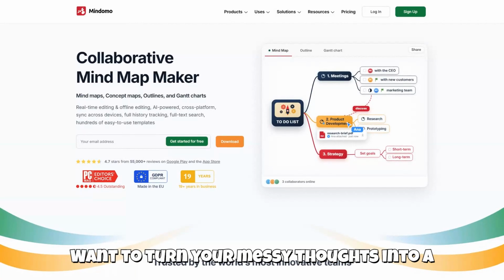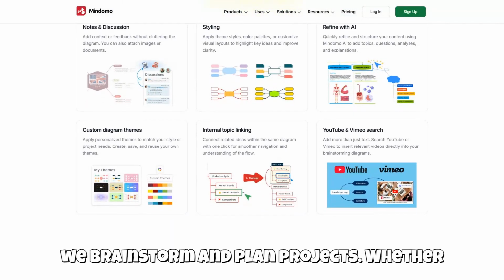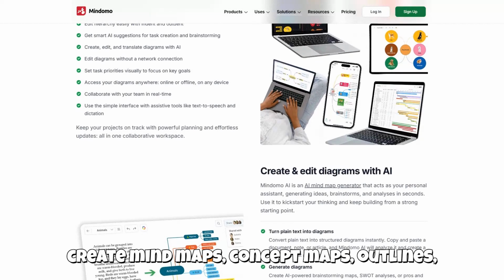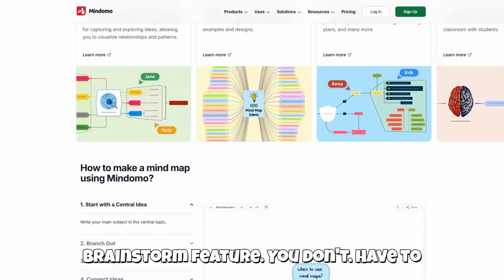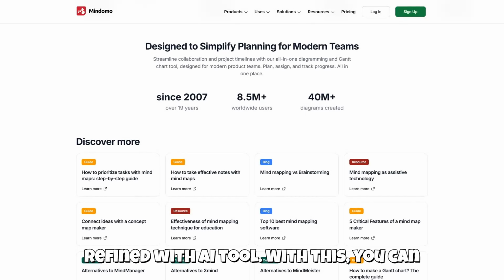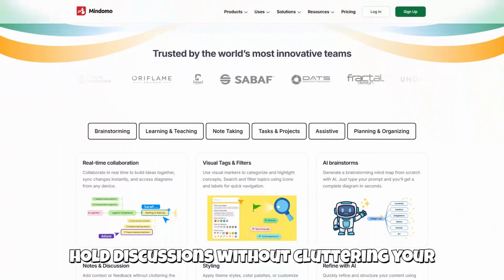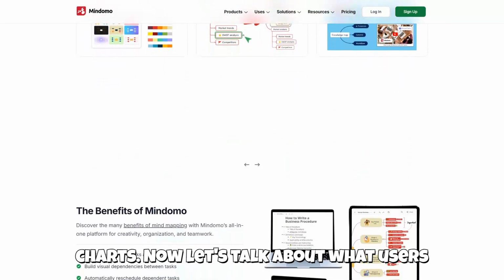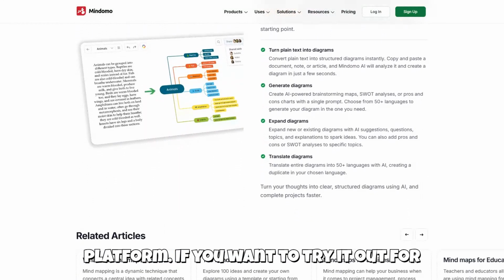How to Use Mindomo to Create AI Mind Maps in 2026 (Easy Tutorial)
Learn to create AI mind maps in Mindomo 2026 for students, educators, professionals, and business teams. Perfect for organizing ideas, brainstorming concepts, planning projects, and creating visual workflows with AI assistance.